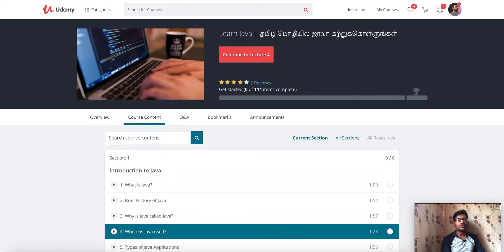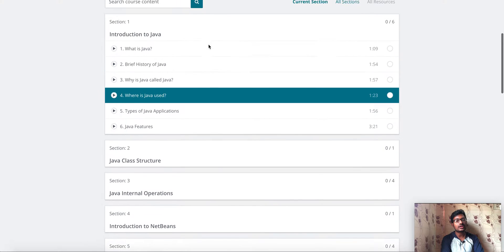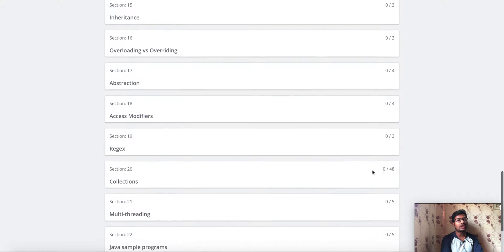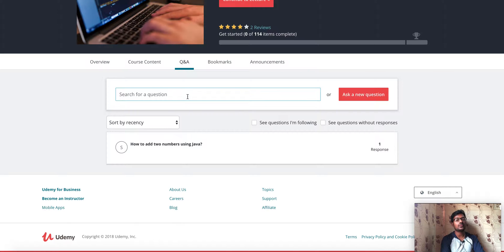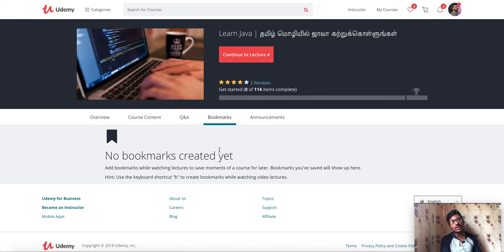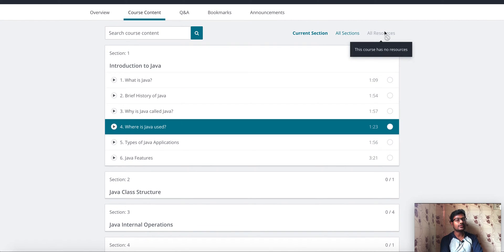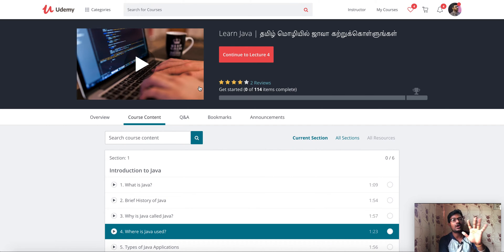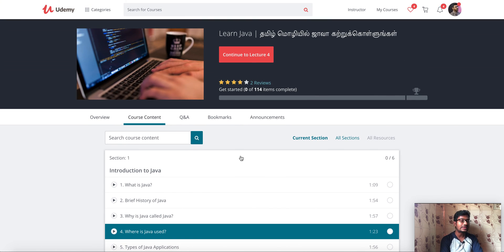Java Course Udemy in Tamil | Java Tutorial for beginners in Tamil | ஜாவா (Java in Tamil)